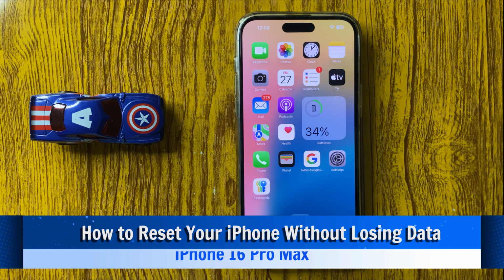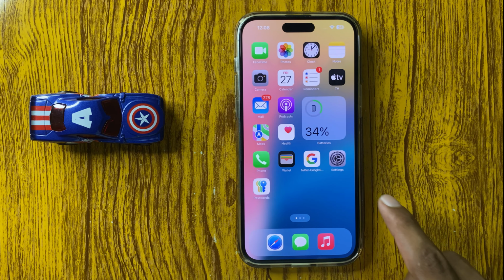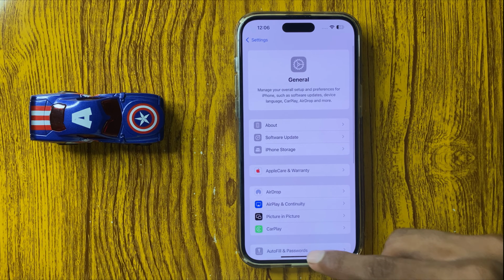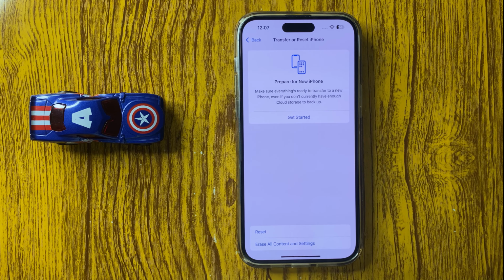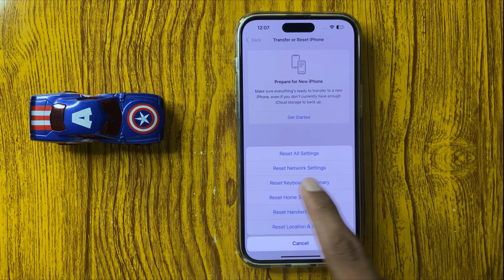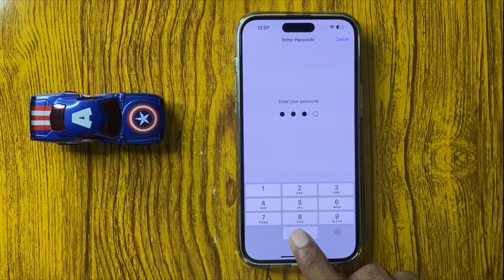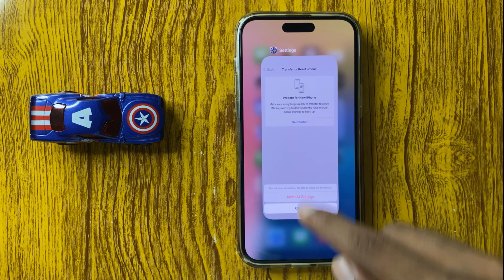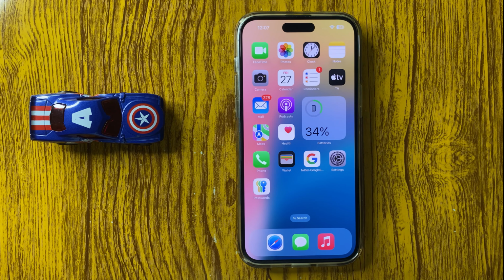How to Reset Your iPhone 16 Pro Max Without Losing Data (Tutorial)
in this video i will show you How to Reset Your iPhone 16 Pro Max Without Losing Data (Tutorial)